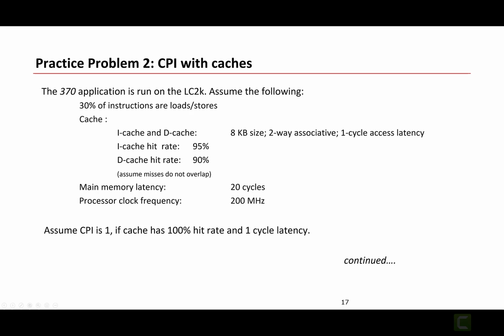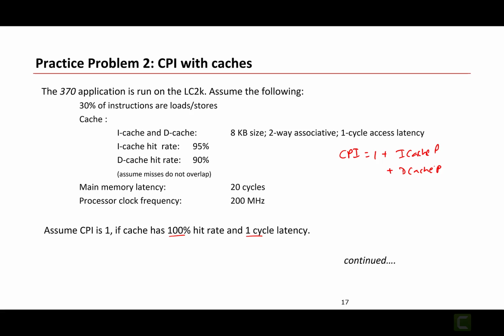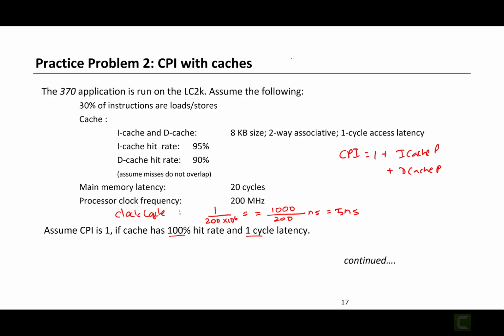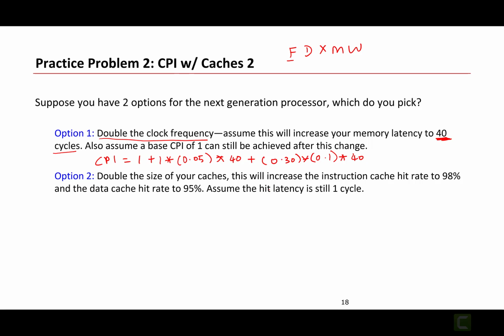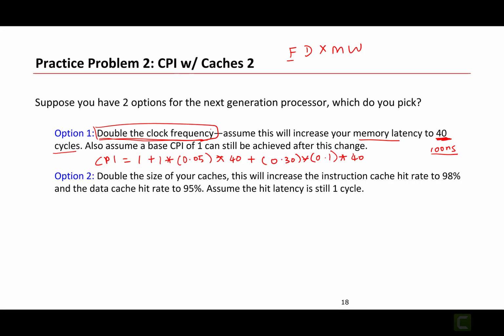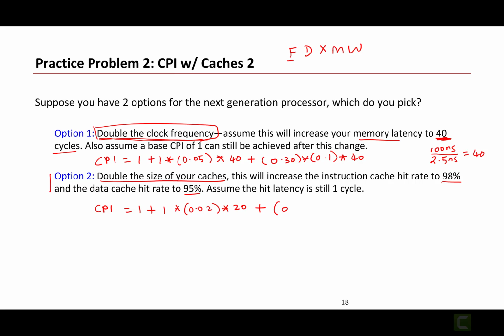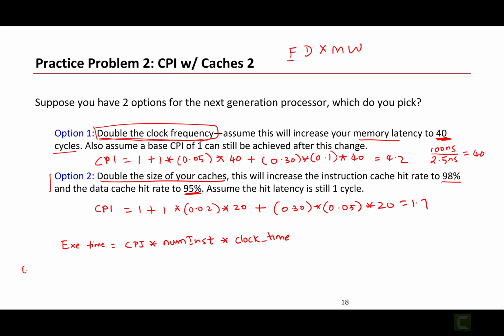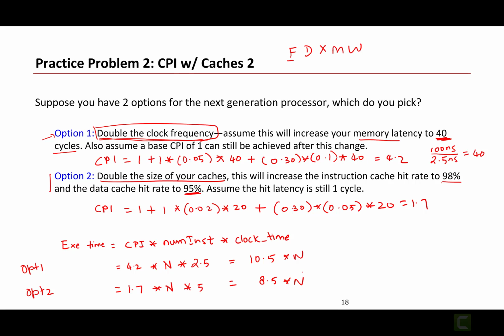Lecture 21 - Part 5 - Cache Problems - Performance Execution Time